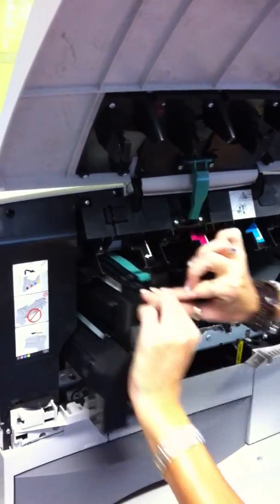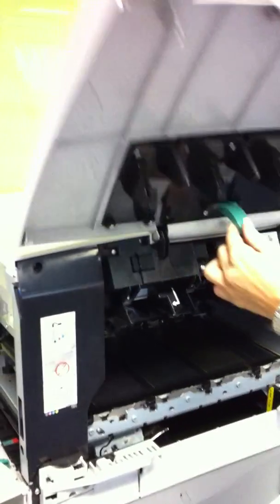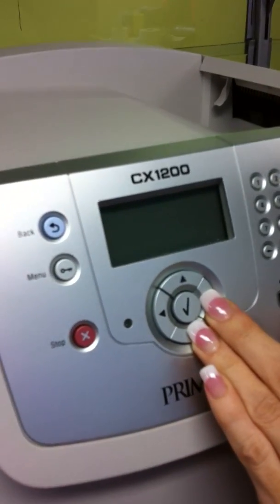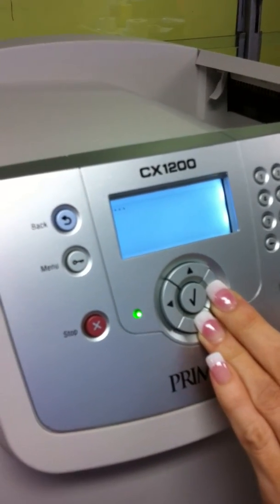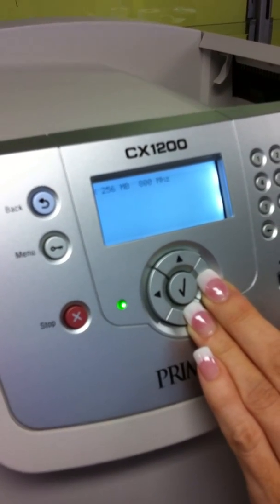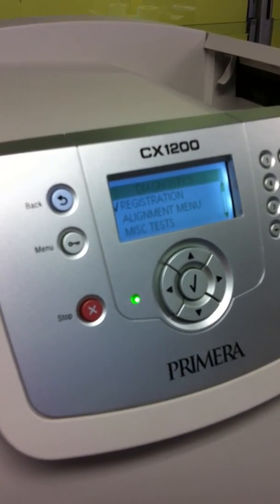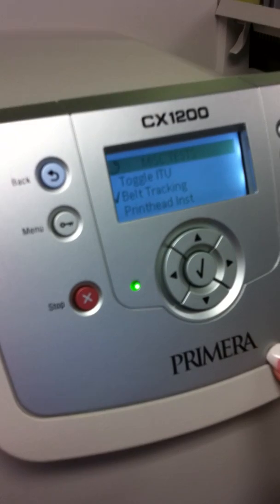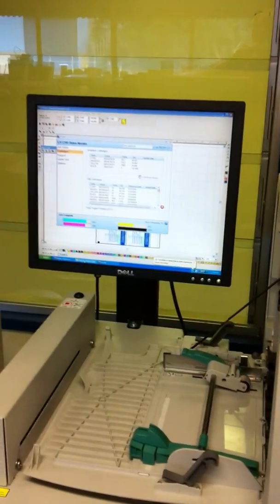Primera CX1200 Belt Cleaning and Tracking Procedure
How to perform a Primera CX1200 Belt Cleaning and Tracking procedure.